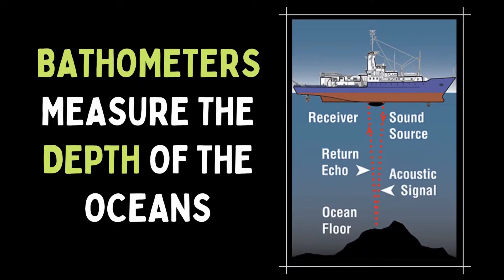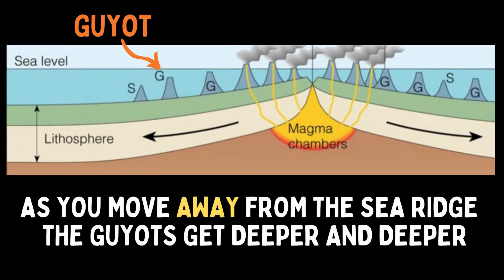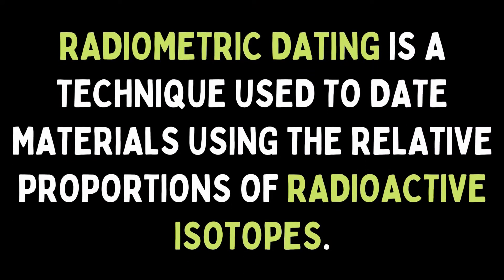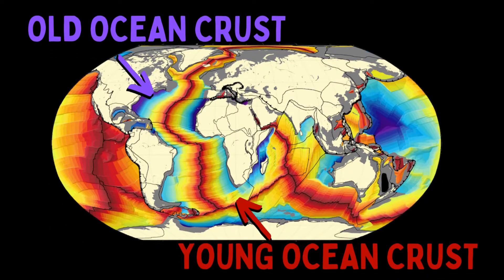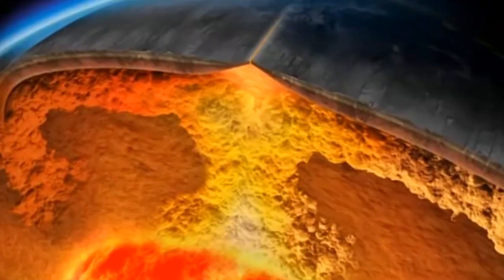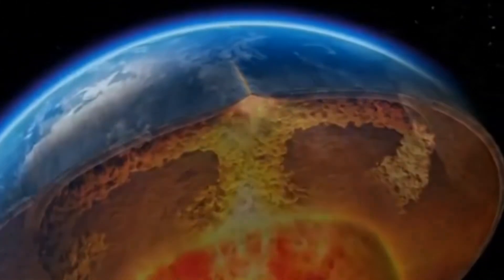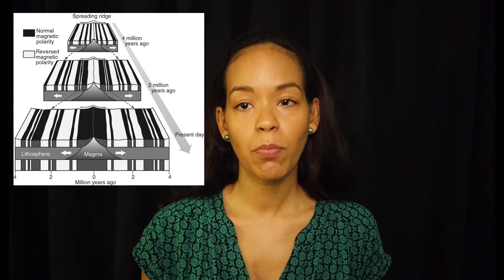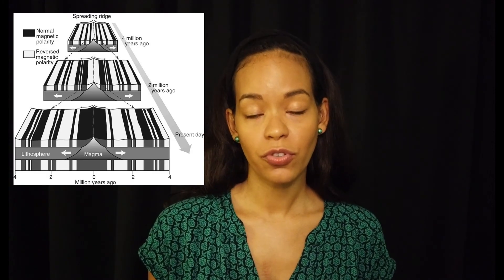Seafloor Spreading ※ How do we know seafloor spreading is real?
The continental drift hypothesis did not gain much traction because it did not provide a viable mechanism to explain how the continents could move around the planet. Seafloor spreading helped connect the dots! In this video you'll learn about the foundational pieces of evidence that support seafloor spreading.

Why major in geology? Geology is for anyone that loves to solve problems. If you’re curious about the world around you and why it is the way it is then geology may be for you! Geology and Earth Science is a blend of MANY other sciences that come together to give you a clearer picture of the Earth as a whole. Majoring in geology or earth science is an opportunity to focus on a wide range of things from the evolution of life to natural hazards, sustainable natural resources management, understanding climate change, resource and planetary exploration. A major in geology (or a minor) can prepare you for careers in environmental engineering, land use planning, law, public service, teaching, graduate studies in Earth and environmental, and planetary sciences, and other professions in which an understanding of the Earth and a background in science are important.